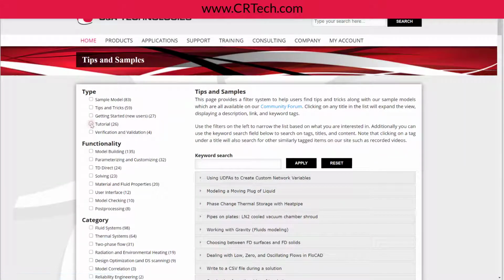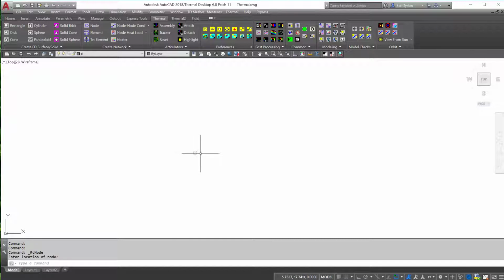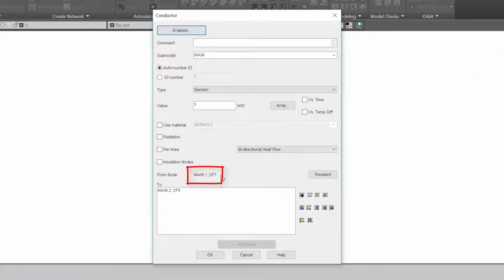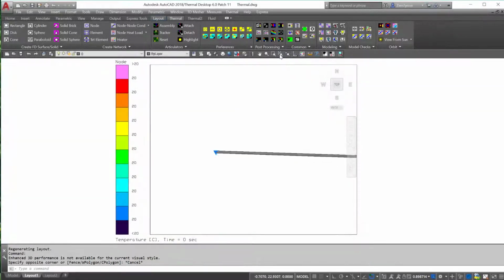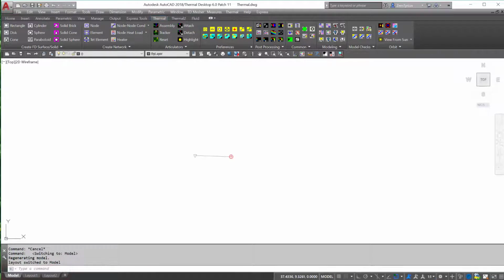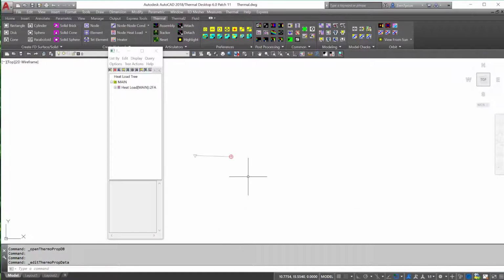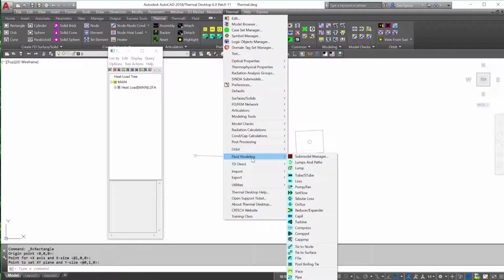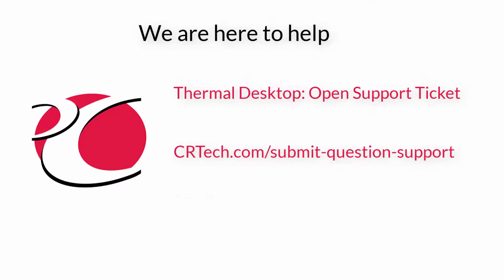Welcome to Thermal Desktop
This is a very quick introduction to working within Thermal Desktop and where to go for more information.